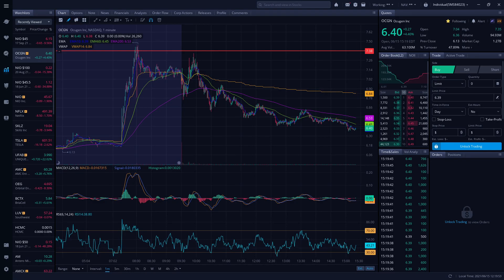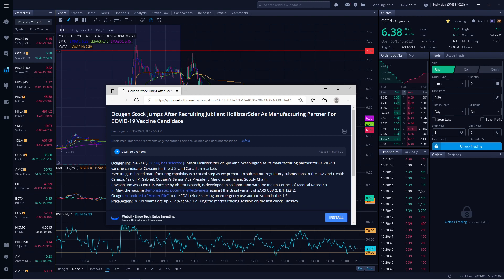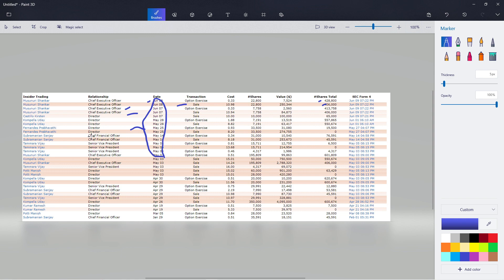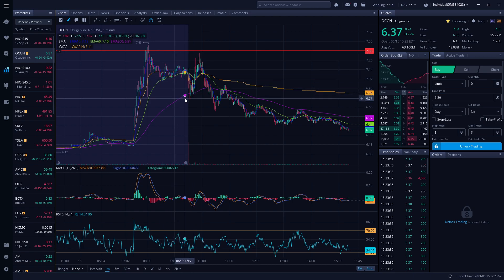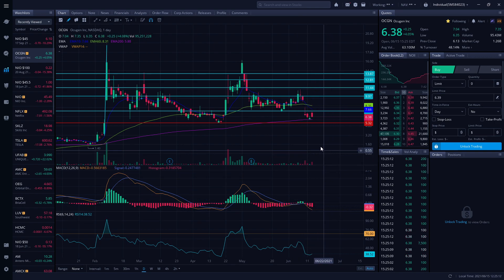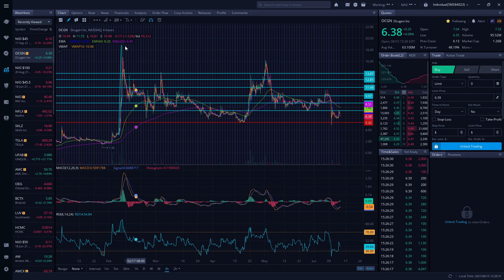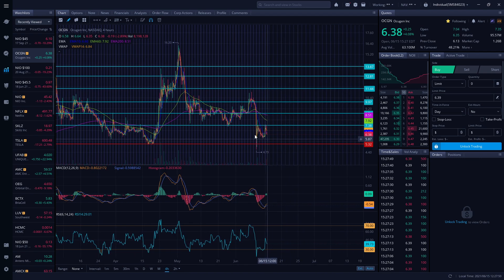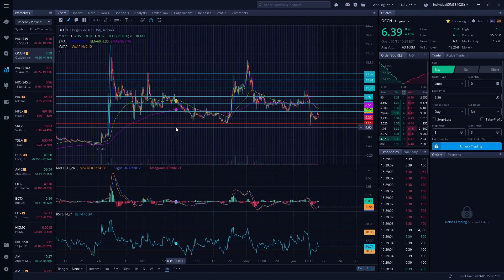OCGN -{New Partner to Make COVID-19 Vaccine} Shorts in Controll?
Bharat Biotech Says Regulatory Approvals For Covaxin In Process In Over 60 Countries Including U.S.; Says Application For Emergency Use Listing Summited To WHO; Says Regulatory Approval Expected By July-Sept.